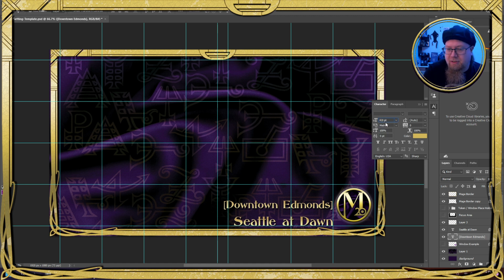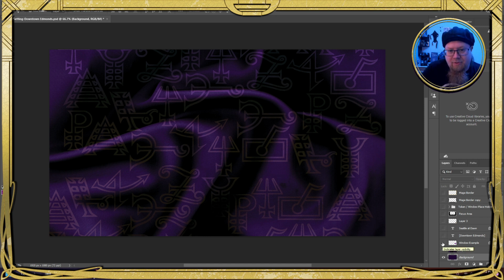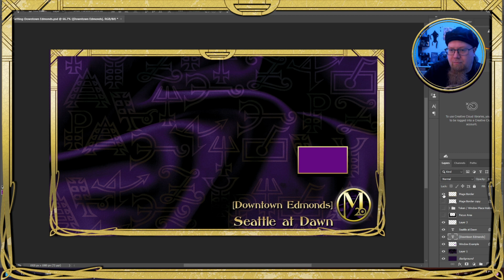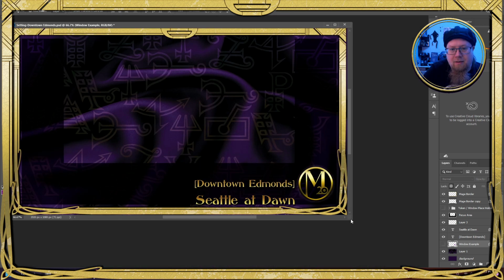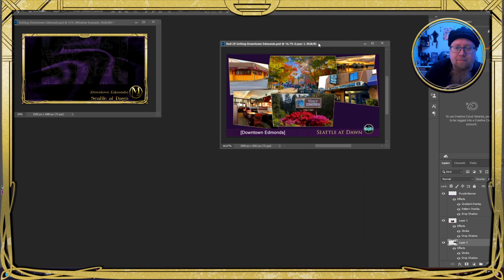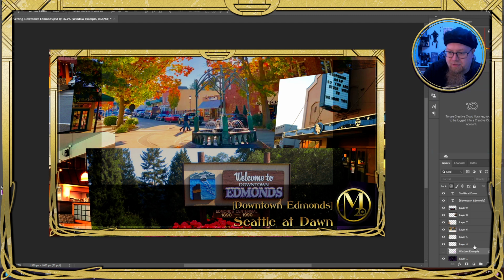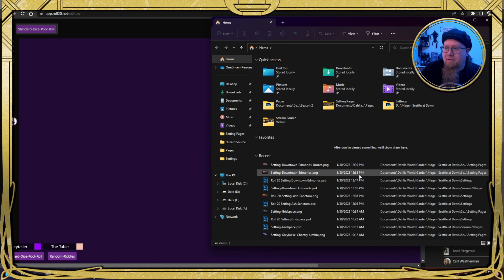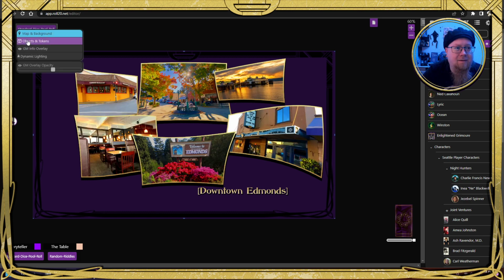Seattle at Dawn Behind the Scenes (Roll20 Pages)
Updating old settings for season 2.